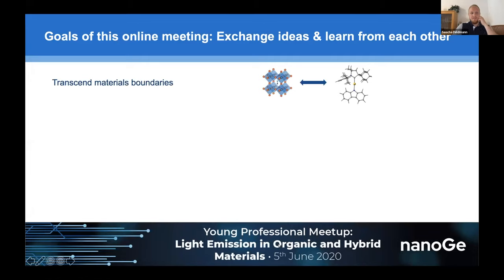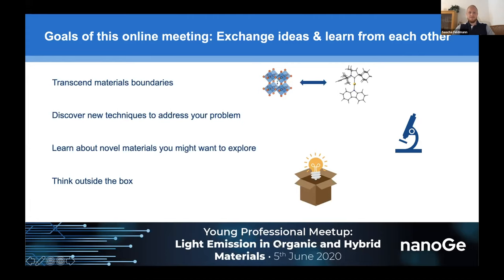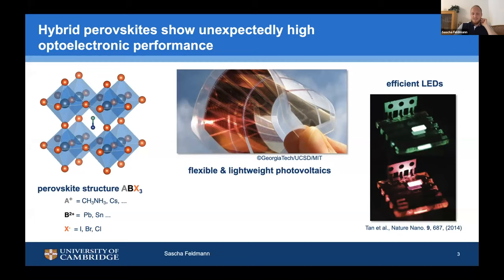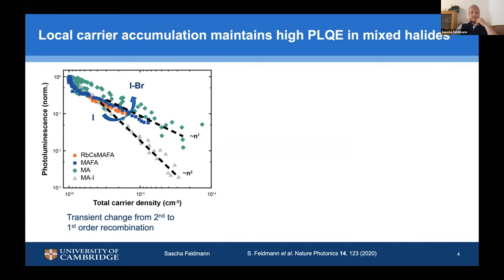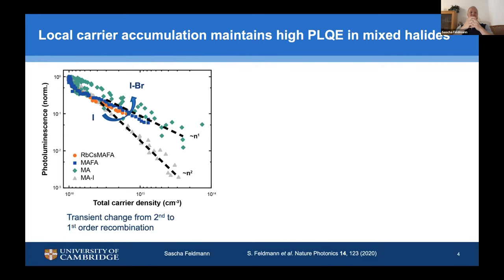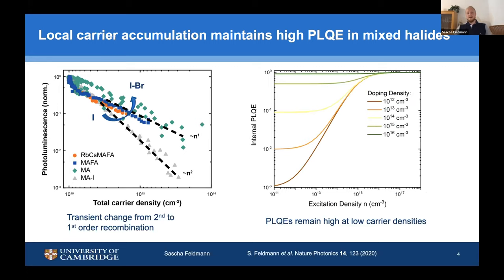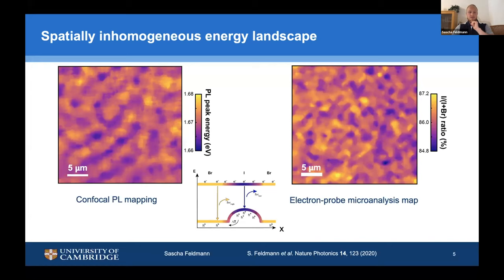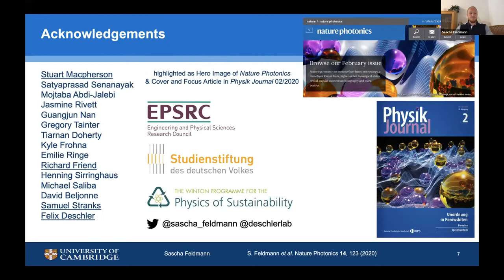Light emission in Organic and Hybrid Materials by Sascha Feldmann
A brief introduction to Light emission in organic and hybrid materials.

nanoGe Educational Resources are a series of materials that aim to serve researchers, teachers and students in their training process in the perovskite and photovoltaic fields.